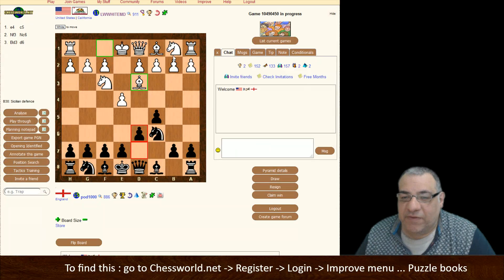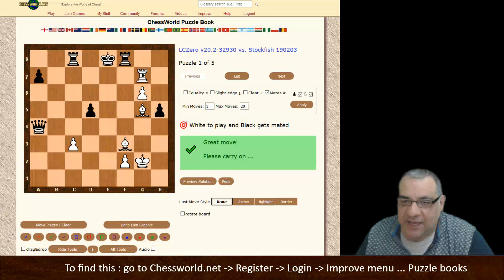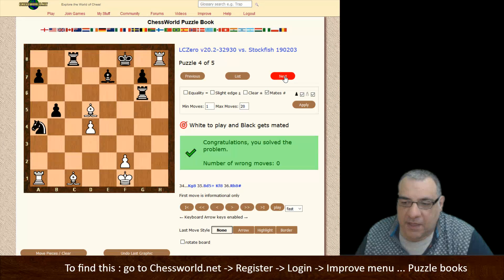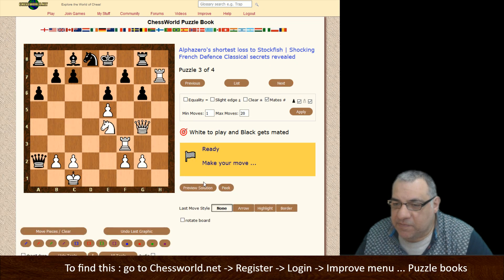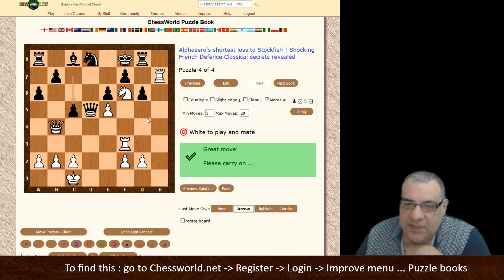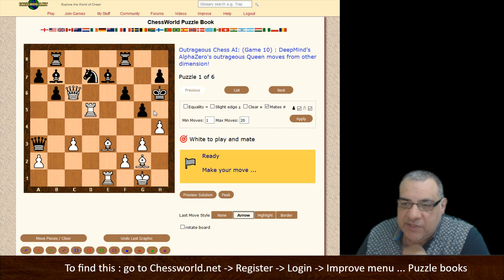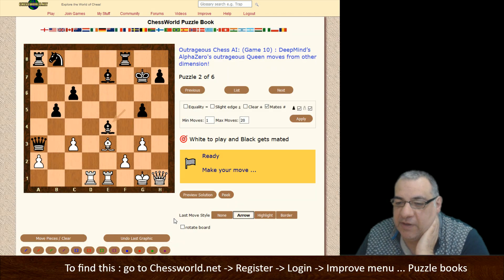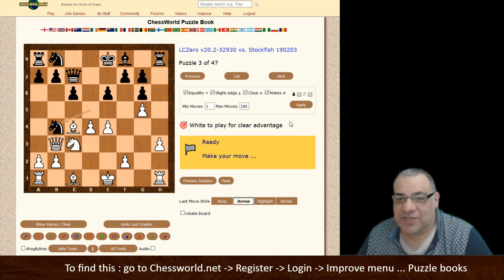ChessWorld.net Puzzle Book: Stockfish, Leela and Alphazero checkmates